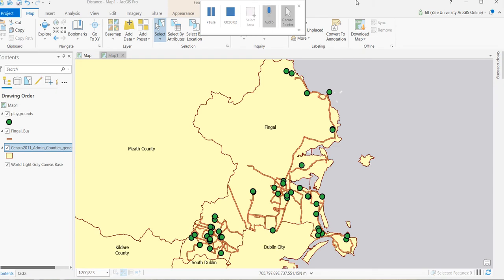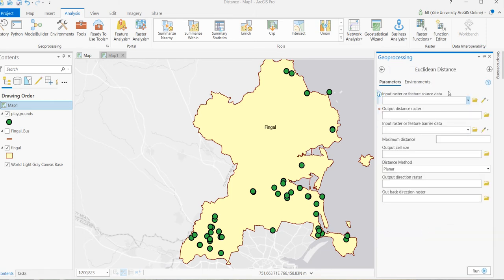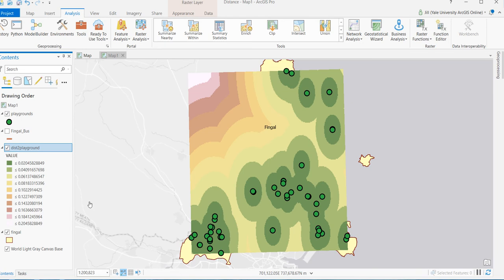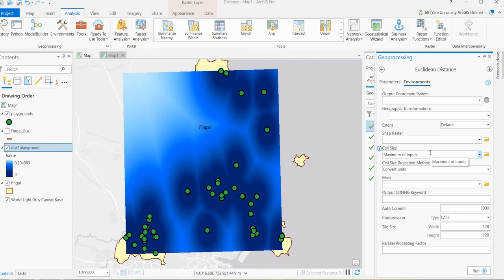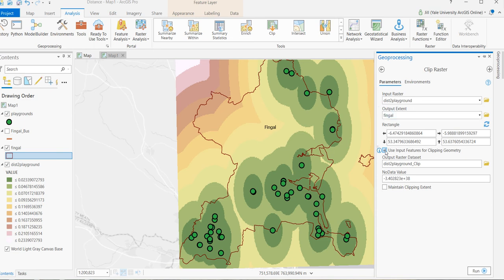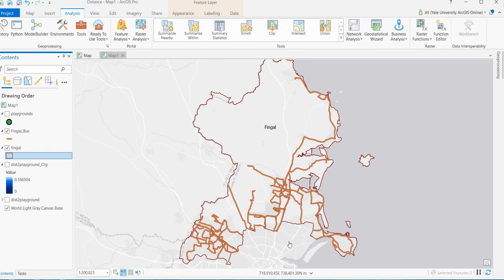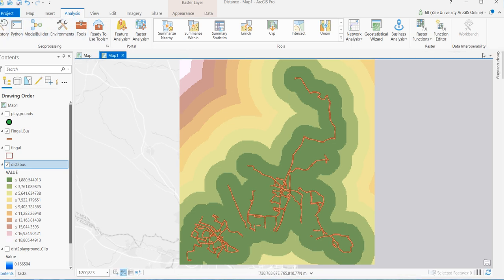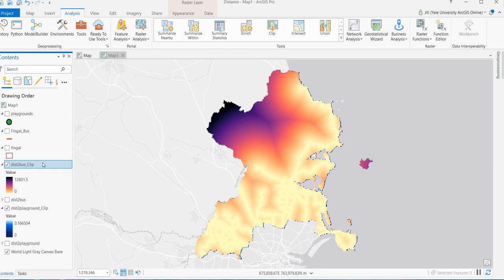9 1 Euclidean Distance